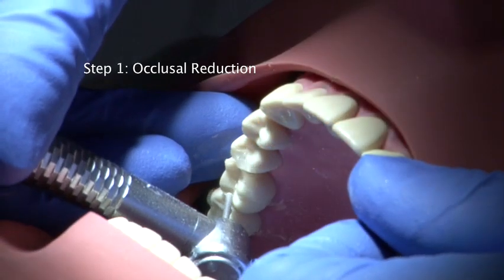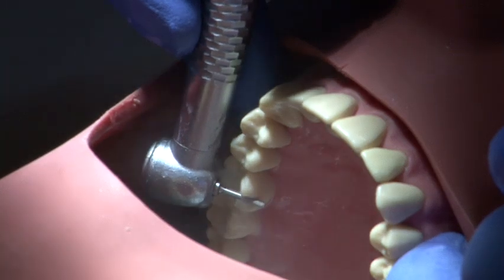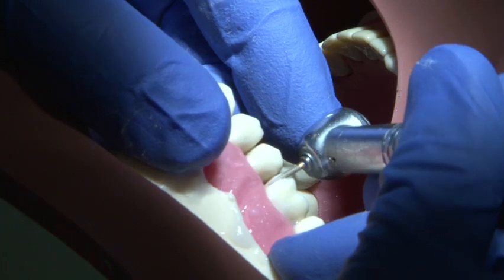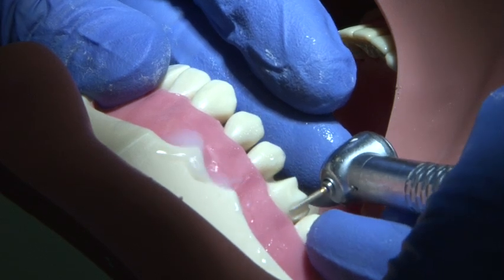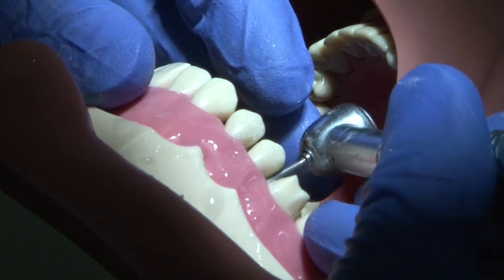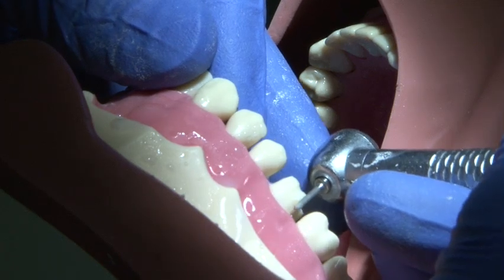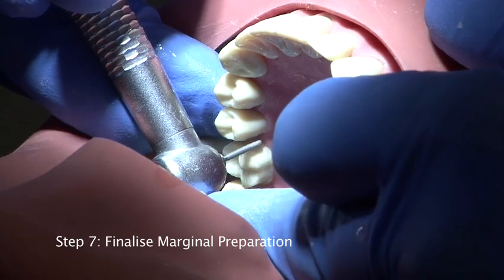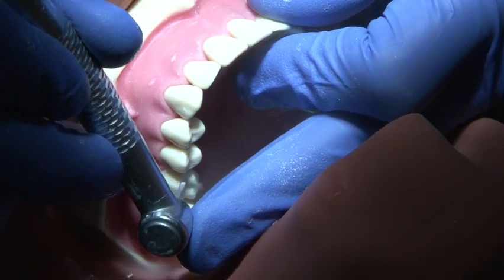Metal Ceramic Crown Upper Right First Molar